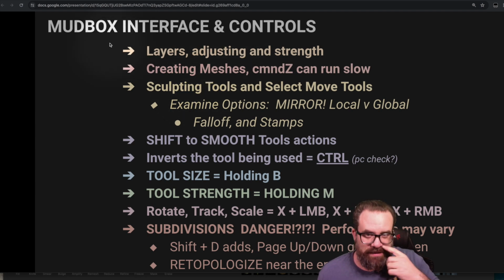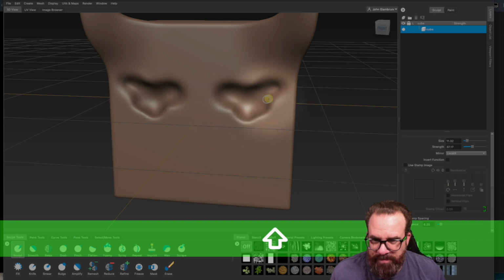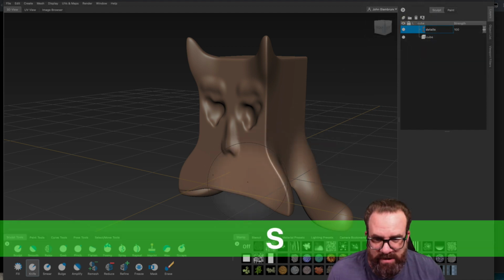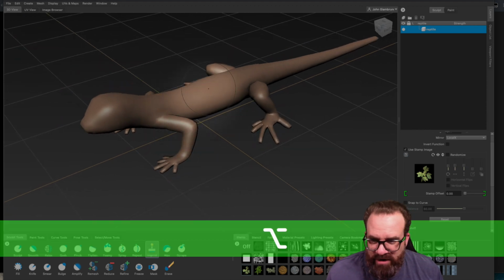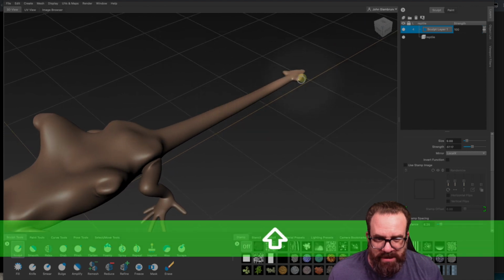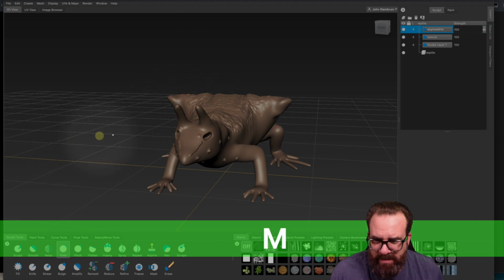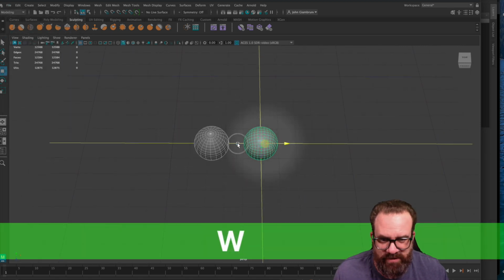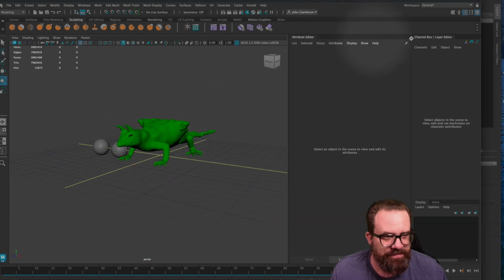MudBox: Quick Overview; Demo, ADV Anim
Table of Contents:

00:36 Basics
06:30 Adding Layers
09:45  Beast WalkThrough
20:00 Finishing in Maya